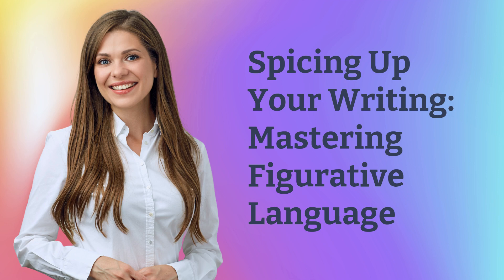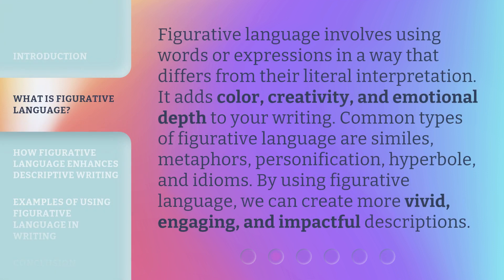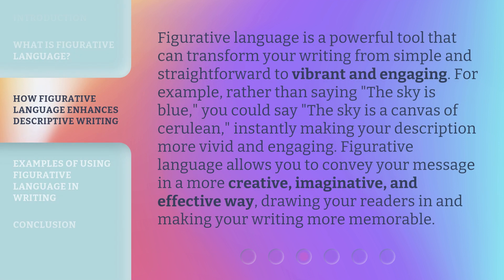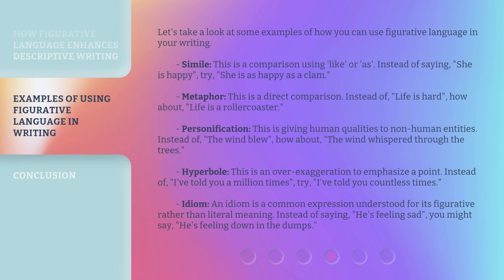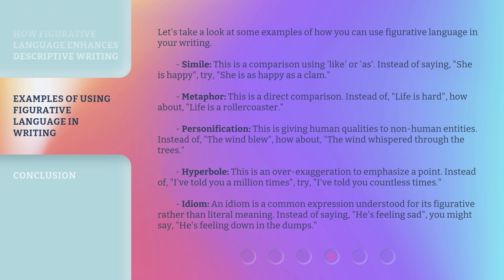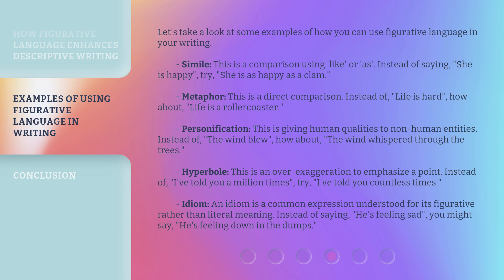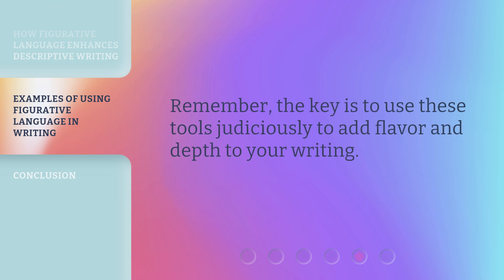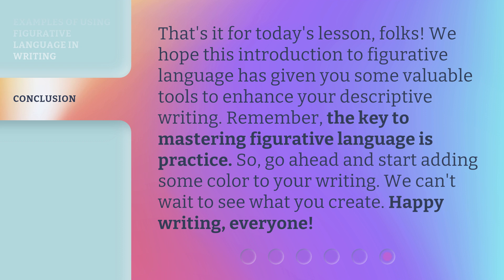Spicing Up Your Writing: Mastering Figurative Language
Mastering Figurative Language: Adding Depth and Color to Your Writing • Enhance your storytelling capabilities by mastering figurative language in descriptive writing. Discover how metaphors, similes, personification, and more can add depth and color to your writing. Learn how figurative language enhances descriptive writing and explore examples to inspire your own creative and impactful descriptions.

00:00 • Introduction - Spicing Up Your Writing: Mastering Figurative Language
00:35 • What is Figurative Language?
01:05 • How Figurative Language Enhances Descriptive Writing
01:39 • Examples of Using Figurative Language in Writing